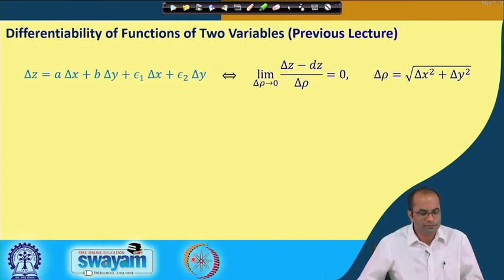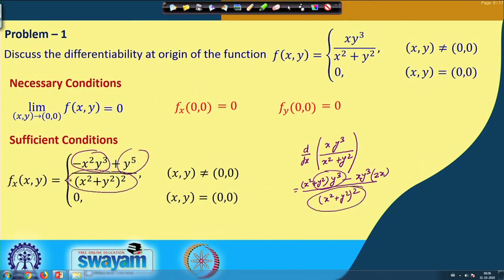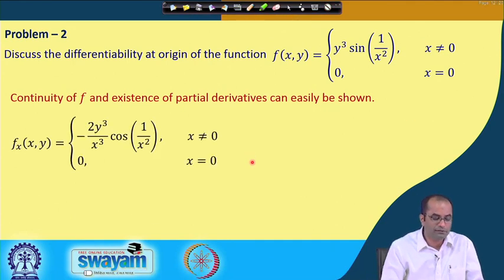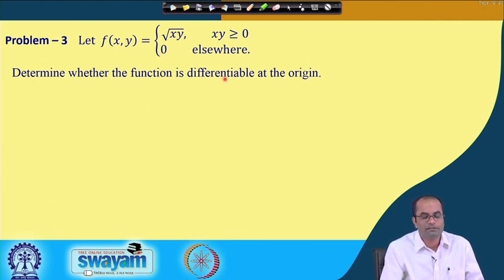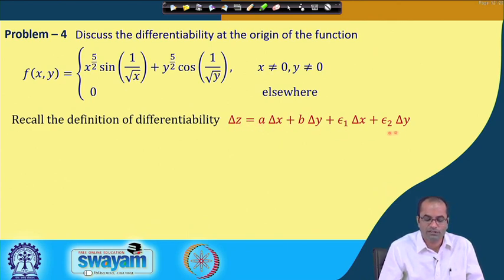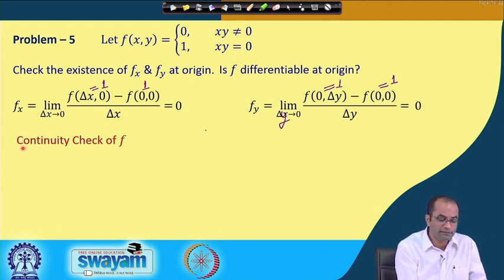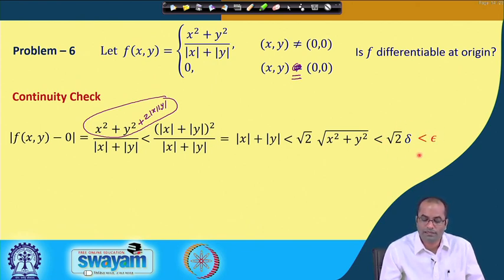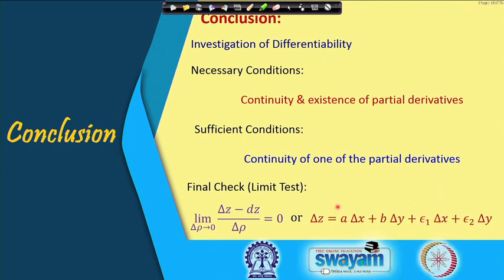Lecture 14 Differentiability of Functions of Two Variables Cont